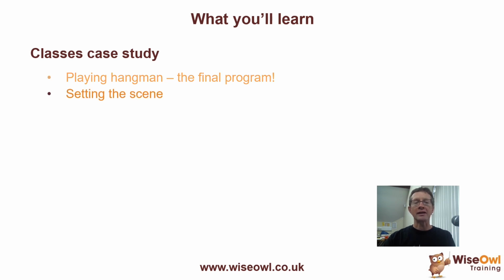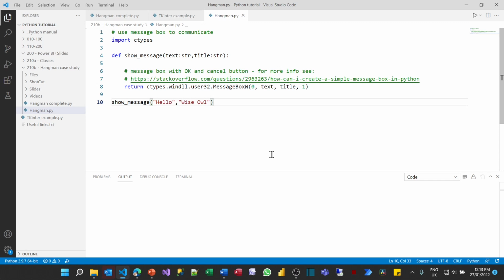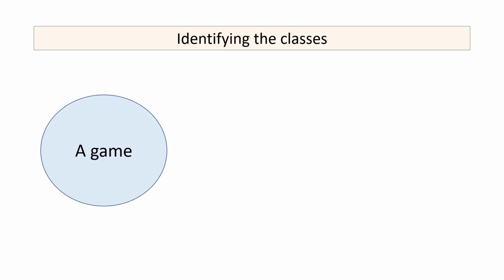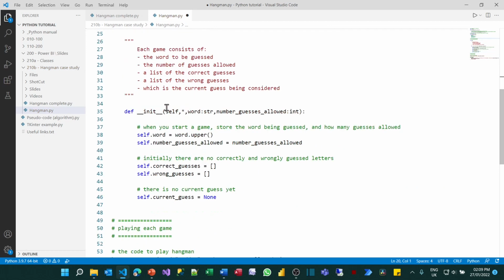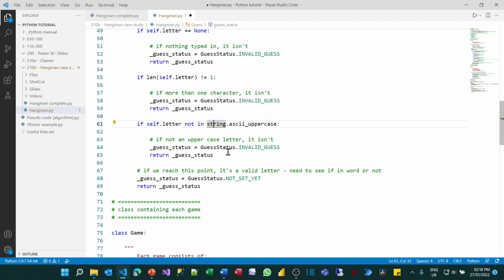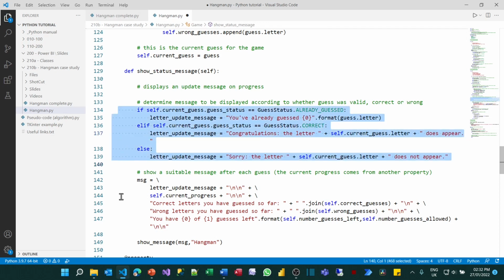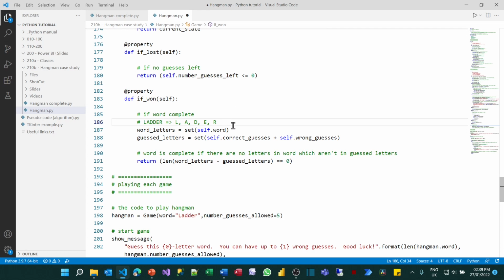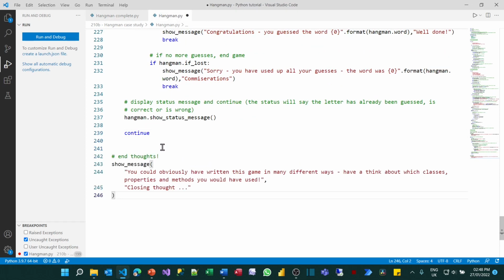Python Part 21b - Classes case study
Learning the theory of classes is one thing; putting them into practice quite another.  This tutorial shows how you can use classes to write a game of hangman, explaining the design decisions taken along the way.

Chapters
00:00 Topic list
02:00 The hangman game demonstrated
04:21 Setting the scene
07:25 Enumerations
09:19 Writing your algorithm (pseudo-code)
12:42 Designing your classes
17:58 Starting the game
21:04 Validating guesses
26:46 Marking guesses
30:07 Showing progress messages
36:01 Testing for the game end
40:08 Testing the final program